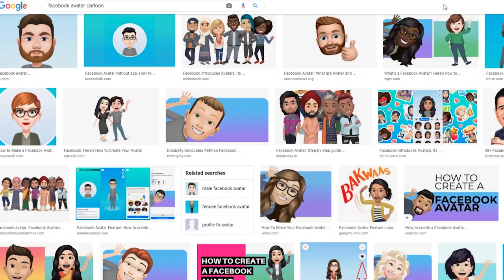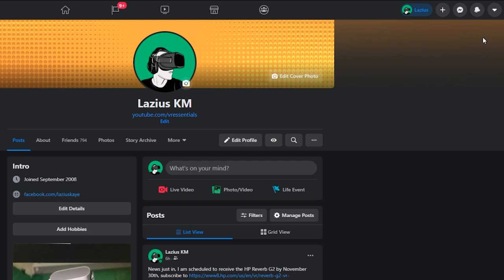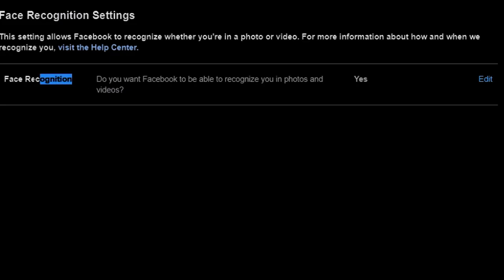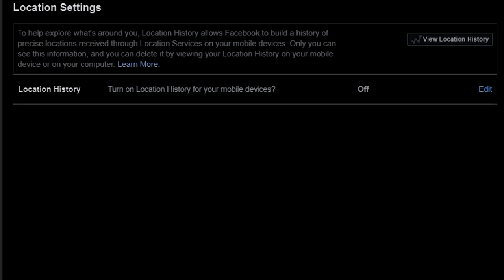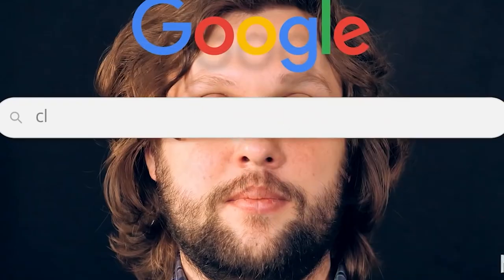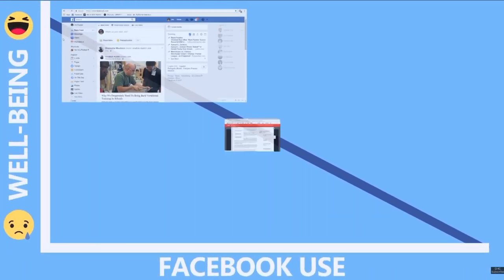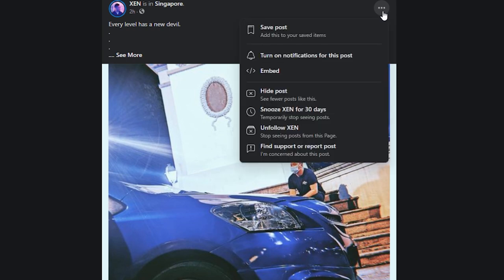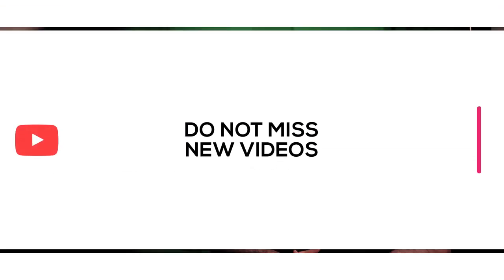Oculus META Quest 2 Facebook account privacy tips - how to avoid getting tracked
Thank you for watching today's video about the Oculus META Quest 2 Facebook login best safety practices for your privacy and to avoid getting tracked or sent subliminal messages in your feed and via the notifications. These top 10 will help you in many ways to feel more secure when using the Oculus META Quest 2, but you will need to follow all the tips in order to maximize this otherwise there won't be much point to be honest.

BATTERIES
1.5V rechargeable AA batteries

4K HDMI cable